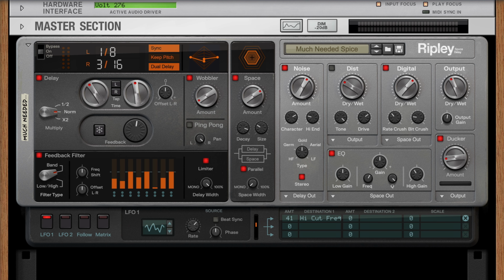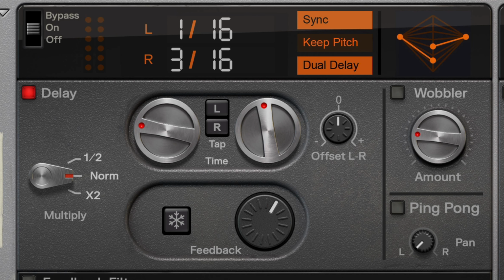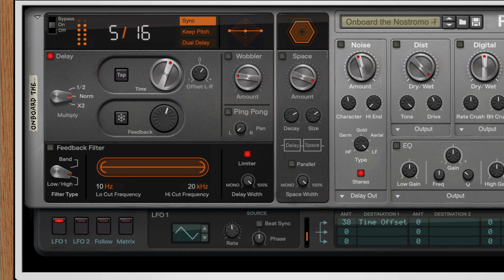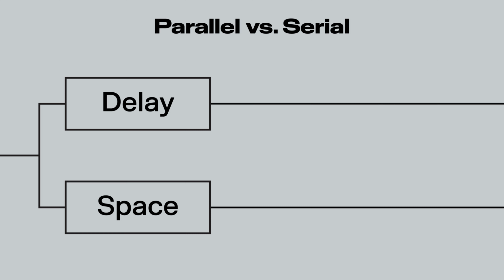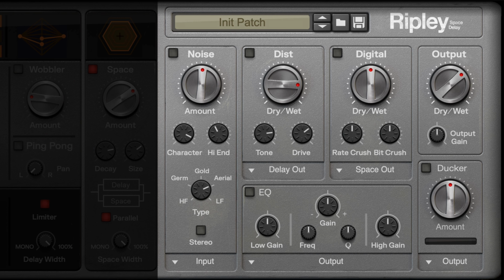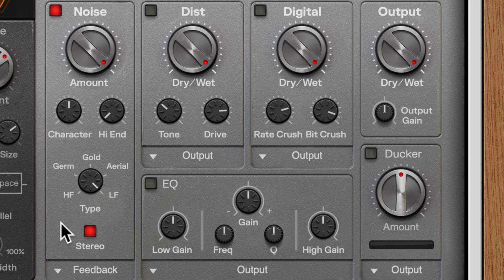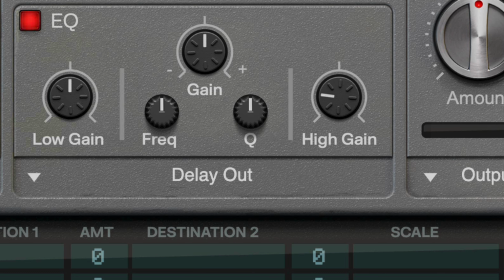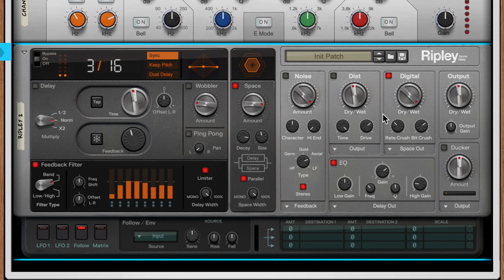Reason 13: Ripley Space Delay Walk-through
Ripley combines delay and reverb with unique flavors of filtering, noise, and distortion. Coupled with extensive modulation you can create the delay you want—anything from clean taps or warm analog sounds to crazy lo-fi chirps or washed out ambiences. Everything that adds character and depth to your music. In this walkthrough, Ryan Harlin gets you up to speed on using Ripley with some tips and tricks for getting the most out of your sound. There is SO much depth to Ripley, and we're all just starting to explore its possibilities. You'll definitely want to get a head-start with Ryan's video guiding you to dive in deeper.